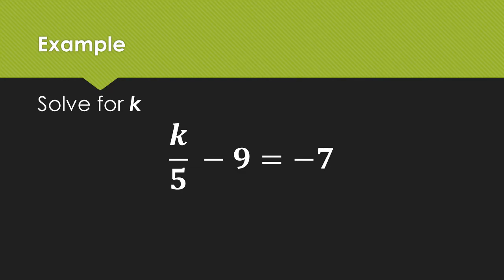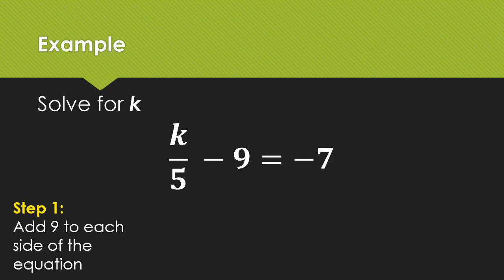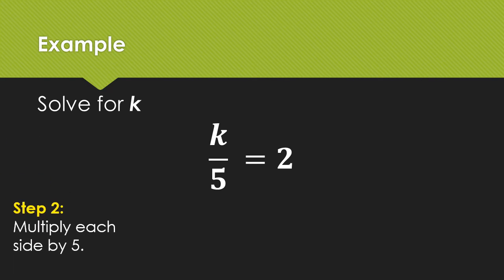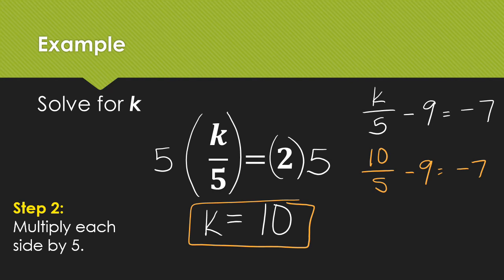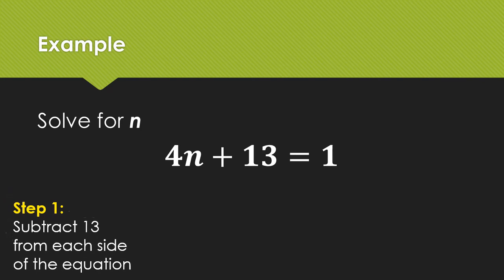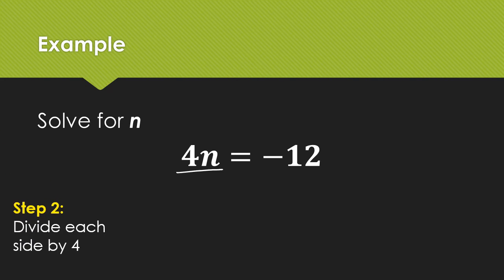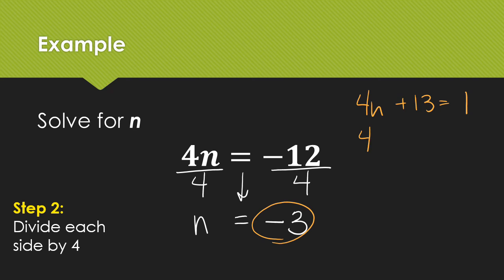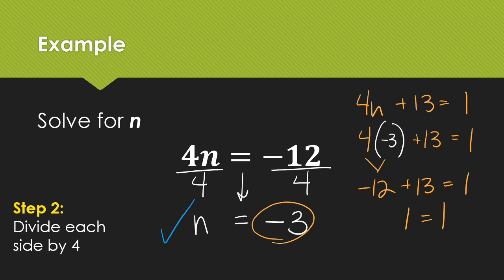Two Step Equations